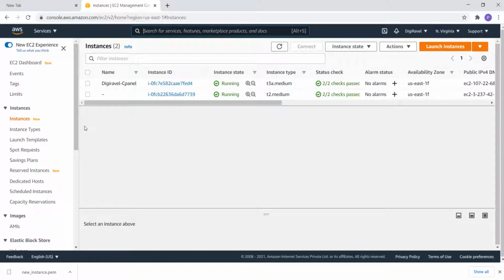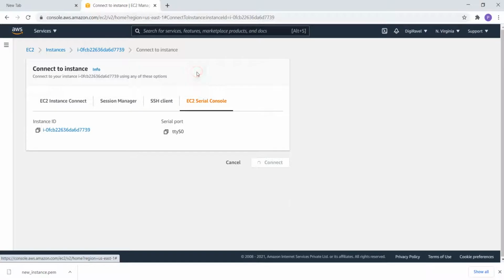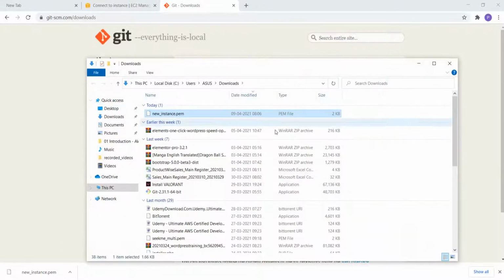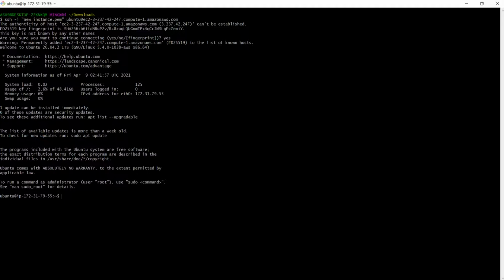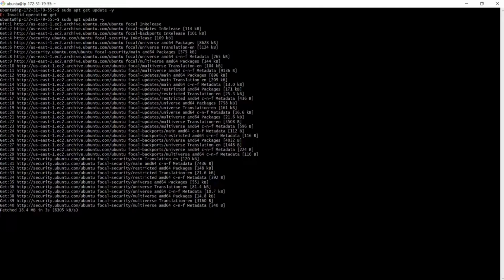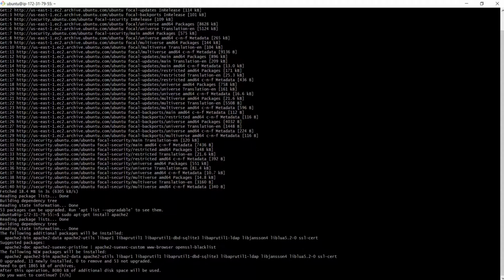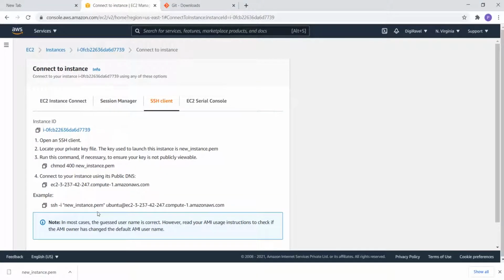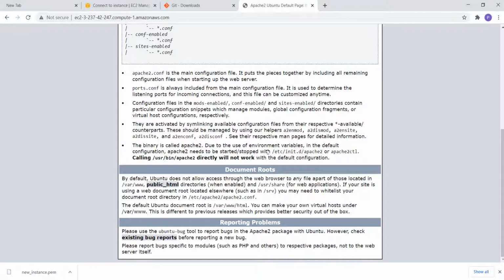How To: Connect To AWS EC2 Instance | AWS EC2 Ubuntu Instance | AWS Tuts 2021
Learn How to  Connect to AWS Instance and how to update the applications.

3:48 sudo apt update -y
4:30 sudo apt-get install apache2